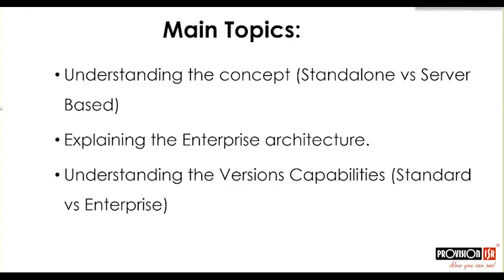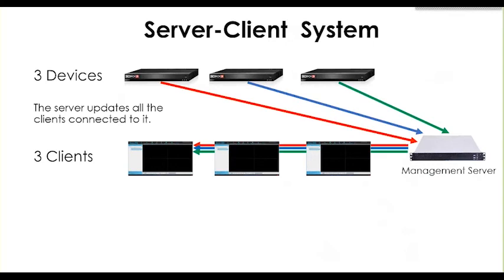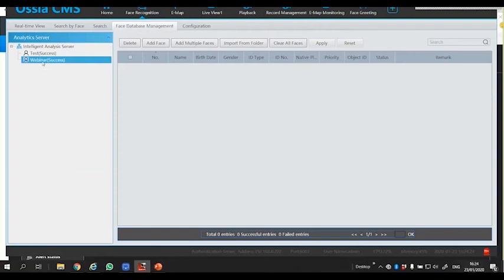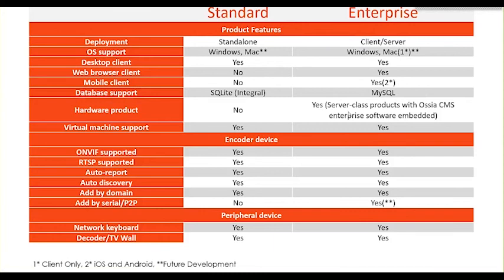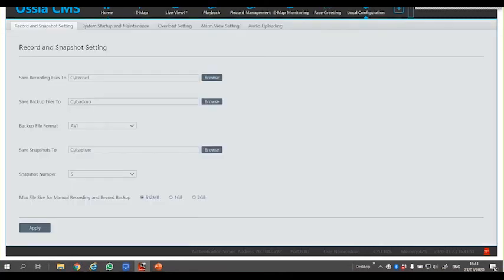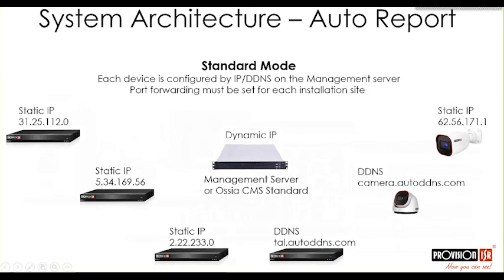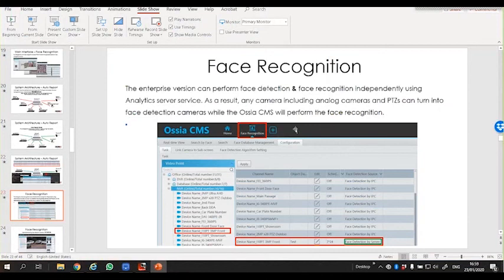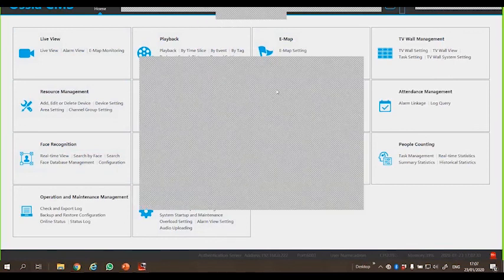Ossia - Standard vs Enterprize